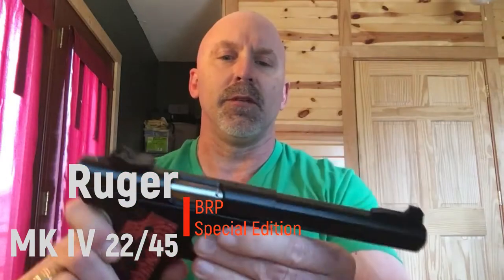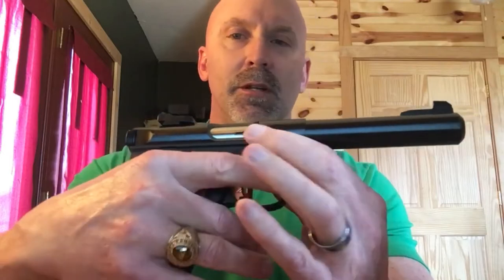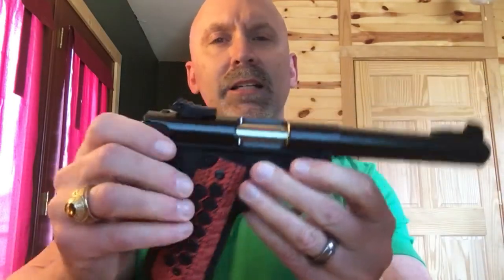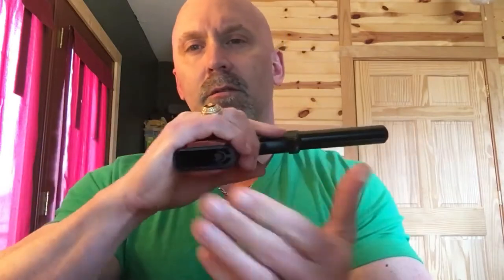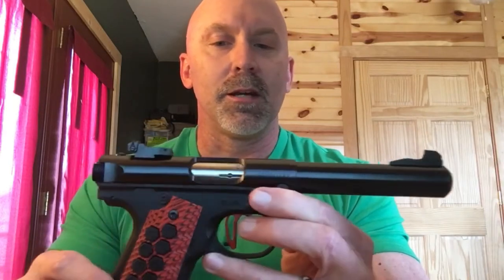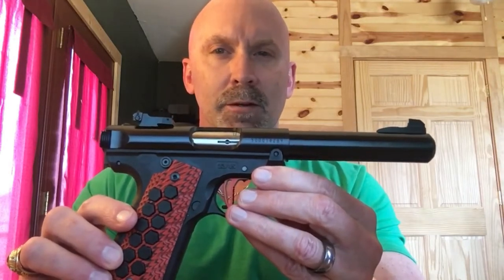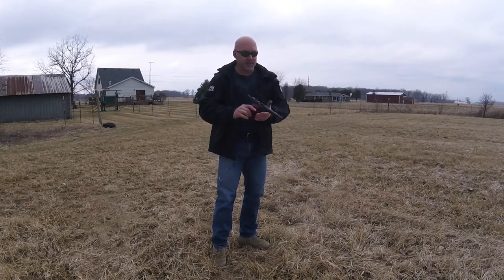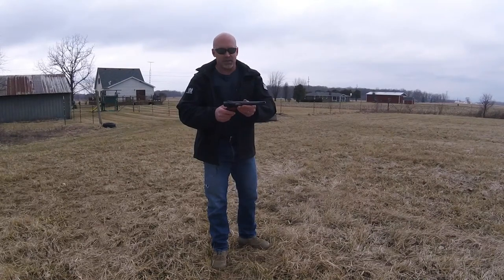Ruger MKIV 22/45 - BRP Special Edition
Pelican 1170 Desert Tan case